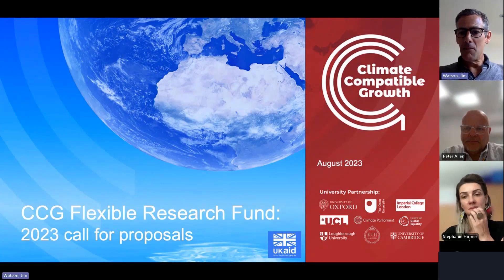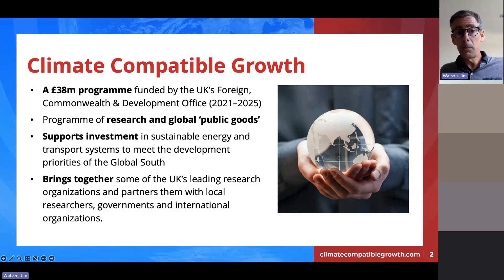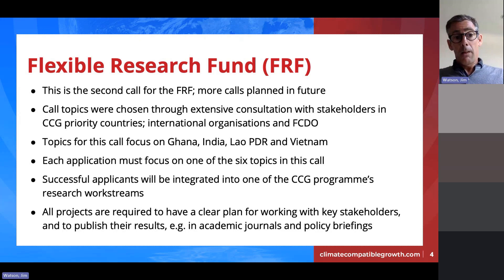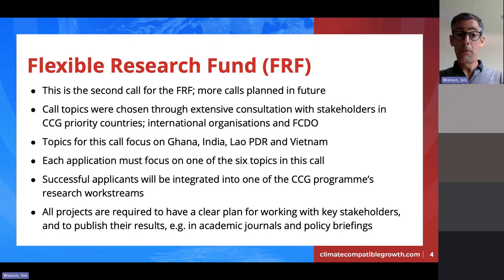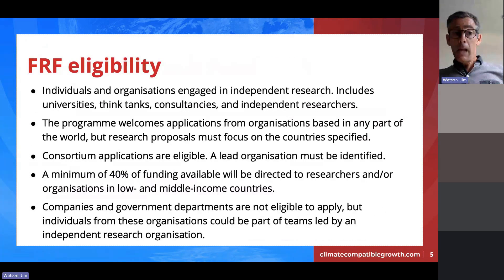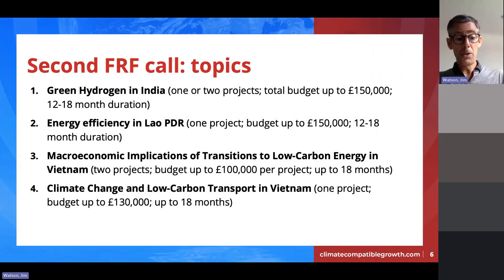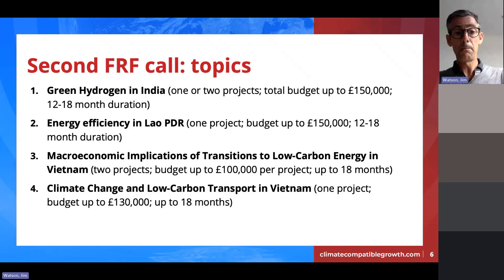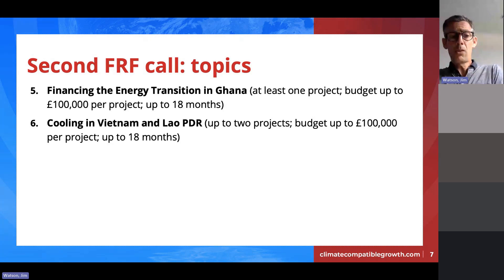Flexible Research Fund Webinar 2023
A webinar held on the 27 Aug 2023 to give details about the Flexible Research Fund (FRF) and answer questions.

For any further information, please visit the CCG website for full details, contacts, how to apply, and FAQs:

The FRF is a funding mechanism for research that will provide tangible and impactful benefits in CCG countries. The topics in this second FRF call are tailored to focus on four of CCG’s current priority countries: Ghana, India, Lao PDR, and Viet Nam.The FRF The Fund is demand-led, and is designed to respond to new opportunities identified through the CCG programme.

Call topics:
1) Green Hydrogen in India
2) Energy efficiency in Lao PDR
3) Macroeconomic Implications of Transitions to Low-Carbon Energy in Viet Nam
4) Climate Change and Low-Carbon Transport in Viet Nam
5) Financing the Energy Transition in Ghana
6) Cooling in Viet Nam and Lao PDR